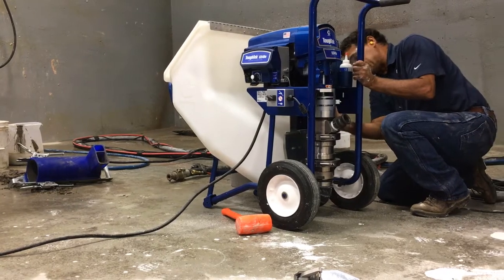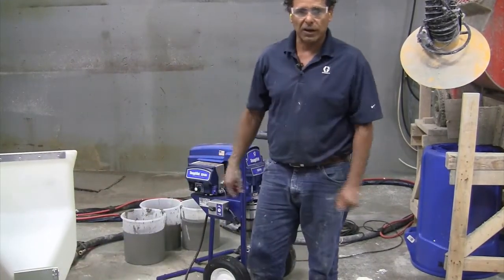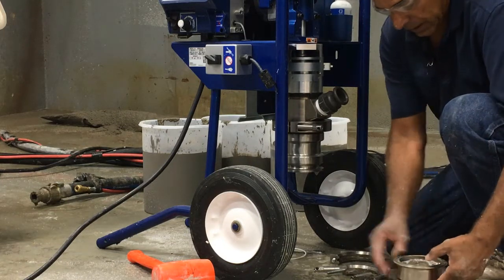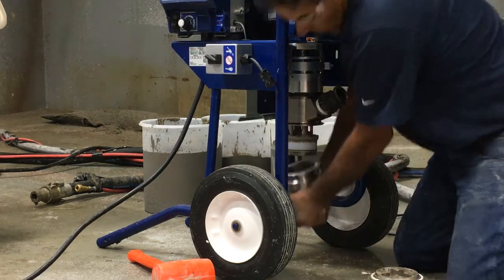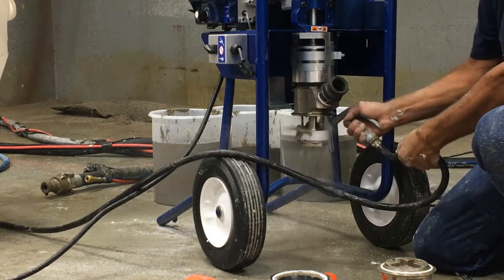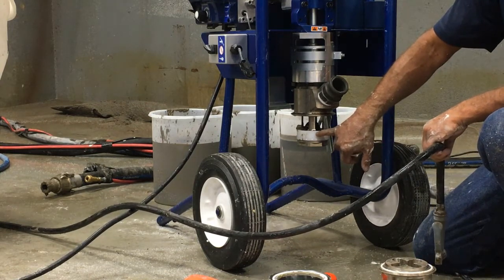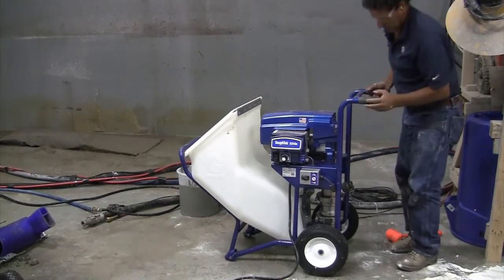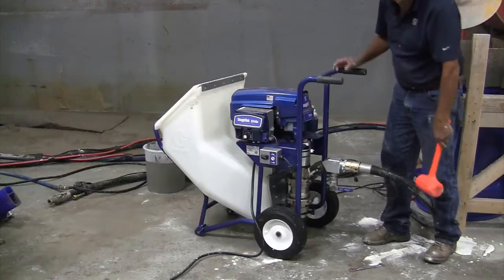ToughTek S340e Clean Up Procedure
Learn how to tear down and clean up Graco's ToughTek S340e piston pump after spraying mortar (stucco, EIFS or repair mortar).

In this video, Danny will go in depth to show you how to properly clean your ToughTek S340e after use. Once you have this process down, you will be able to clean up your pump in 10 minutes!